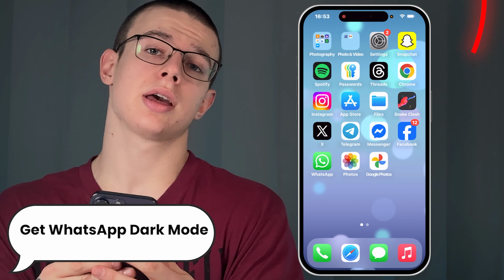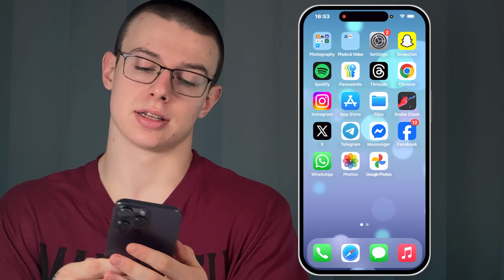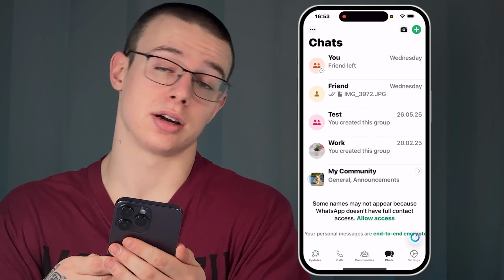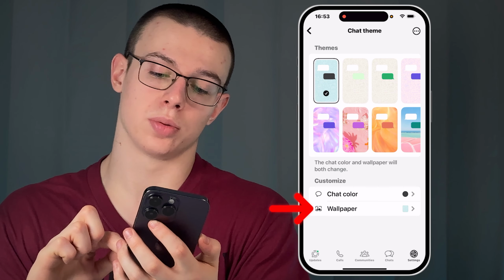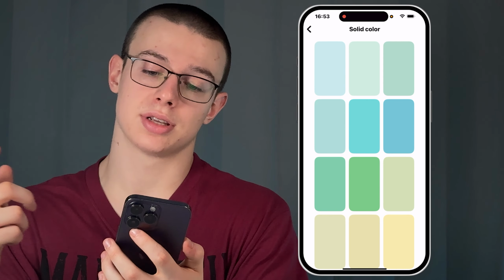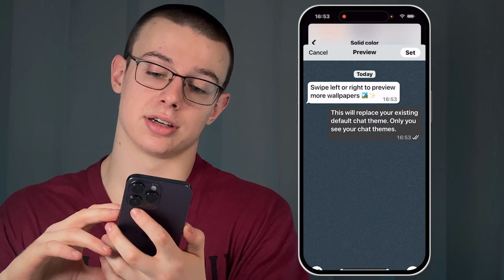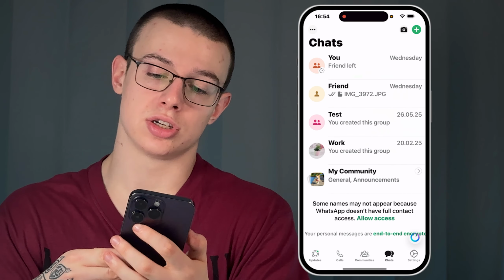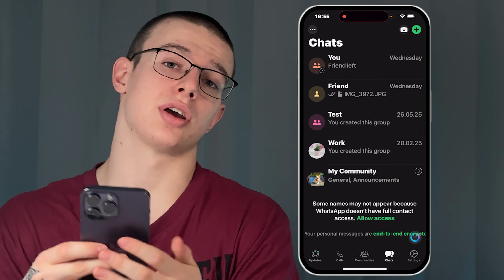WhatsApp Trick: Enable Dark Theme in Seconds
Ever wondered how to switch your WhatsApp into dark mode on your iPhone? I'll show you the quickest way to activate dark mode not just in WhatsApp, but across your device, enhancing your nighttime experience and saving your battery life. Watch as I guide you step-by-step, from changing the chat wallpaper to modifying the overall theme settings. It's easy, quick, and totally worth it!

This video also covers the following topics:
Turning On iPhone Dark Mode in WhatsApp
Enable WhatsApp Dark Mode on Your iPhone
Step-by-Step: iPhone WhatsApp Dark Mode Configuration